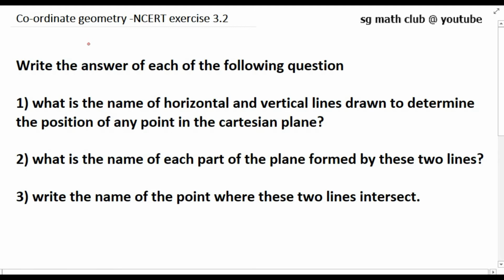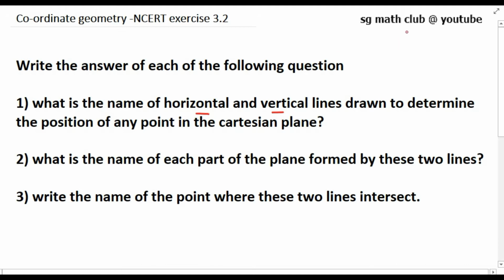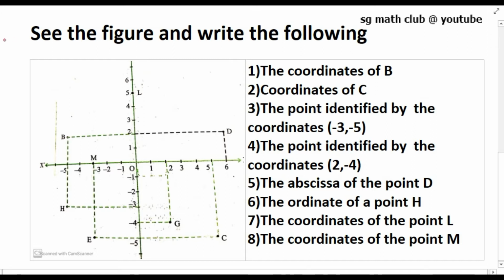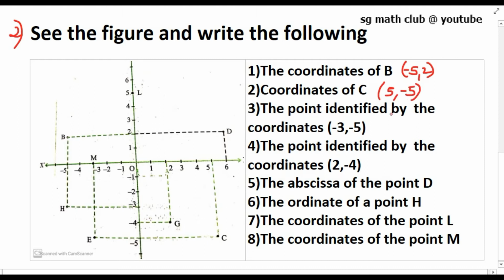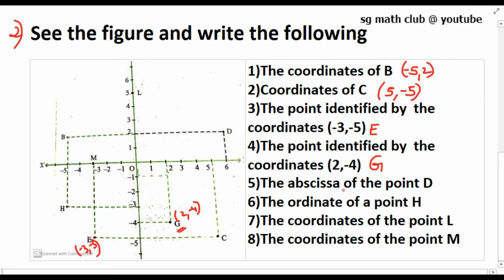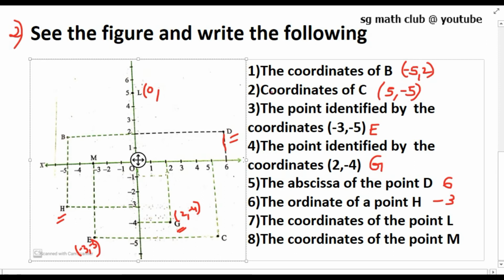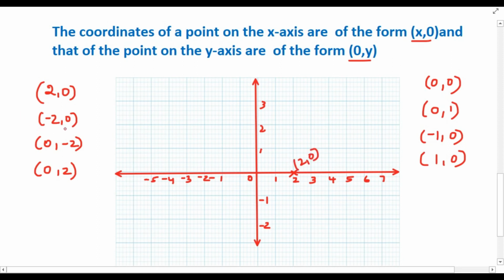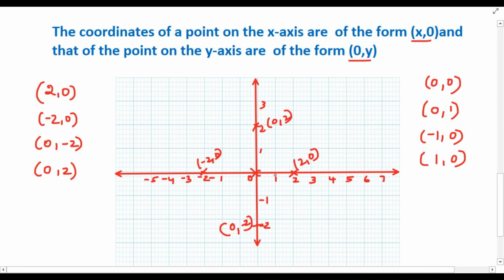Coordinate Geometry Class 9 CBSE - Cartesian System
Cartesian System NCERT Exercise 3.2